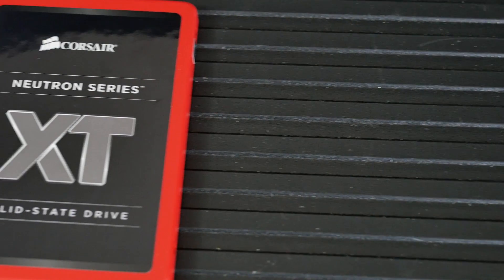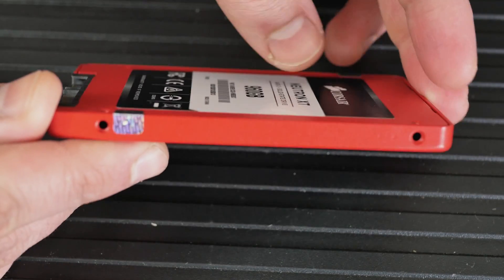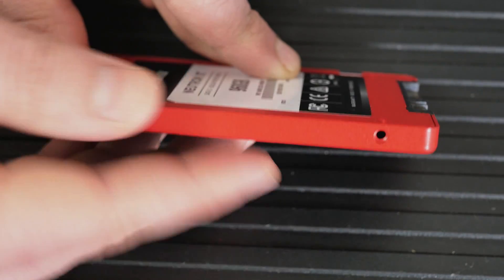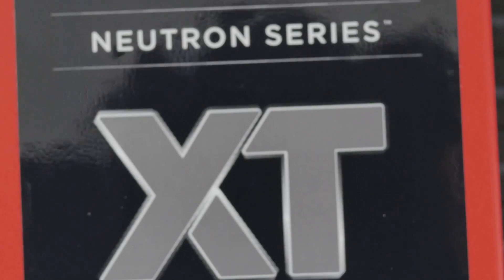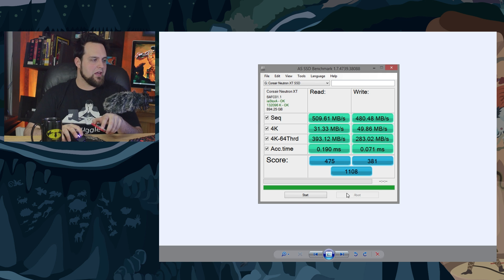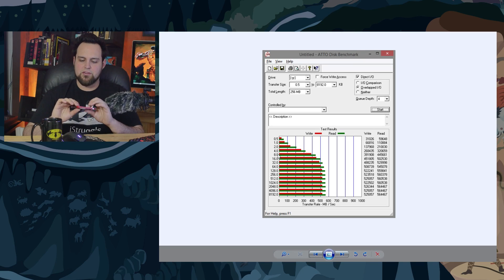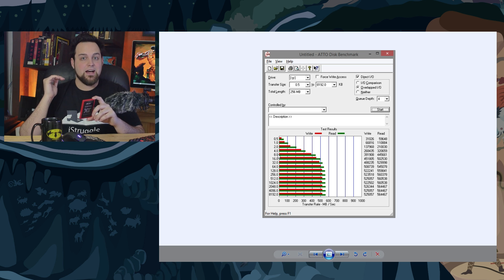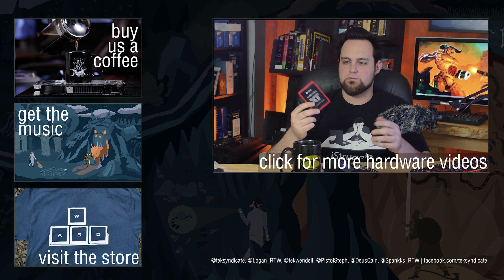Corsair Neutron Series XT 960 GB SSD Benchmarks & Overview